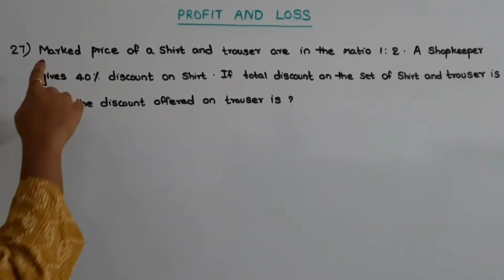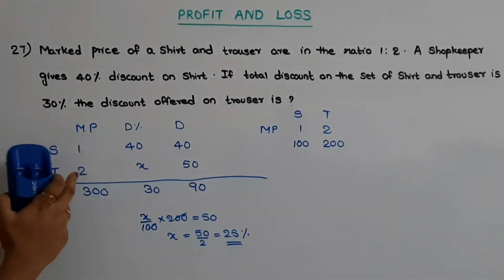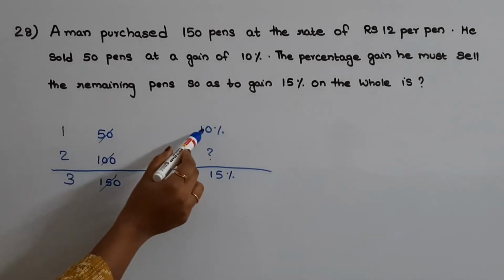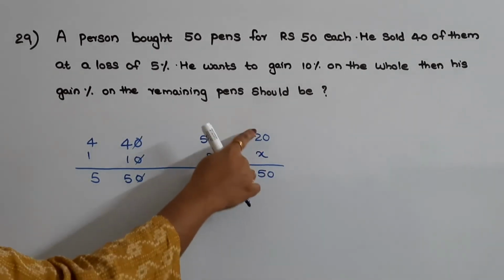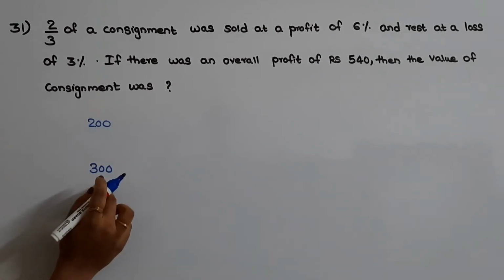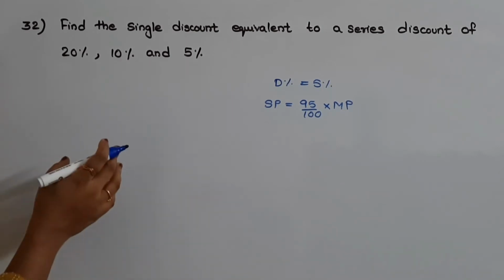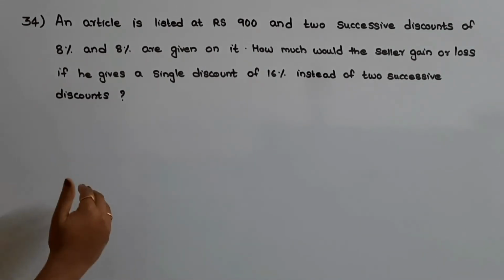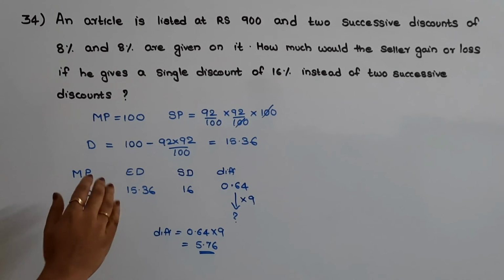EP : 31 Profit and Loss Shortcuts - Part 4 / For Competitive Exams /Solutions in Seconds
This video explains shortcut method to solve Problems on Profit and Loss. We have covered Concept and all types of questions with shortcuts to solve them easily.